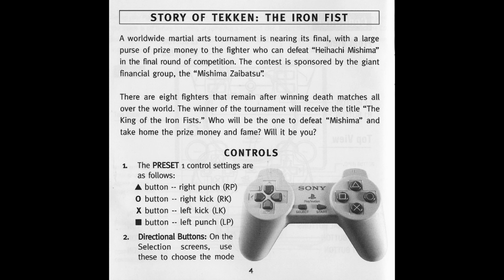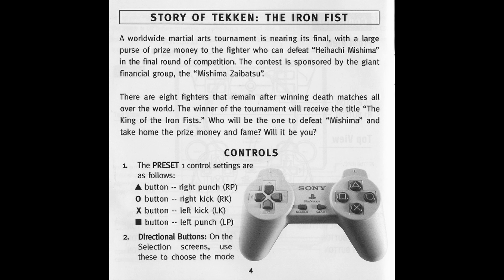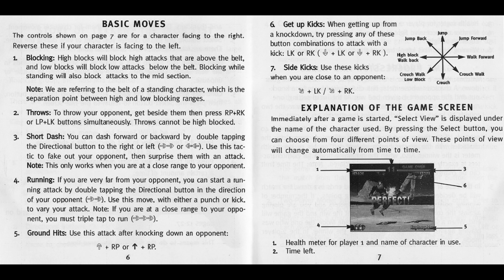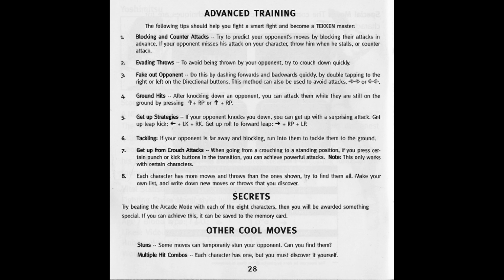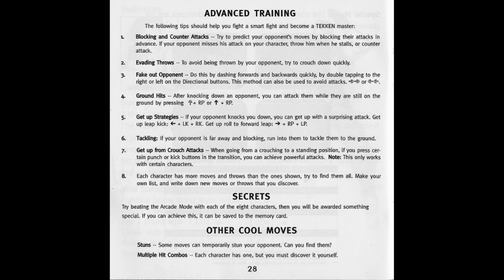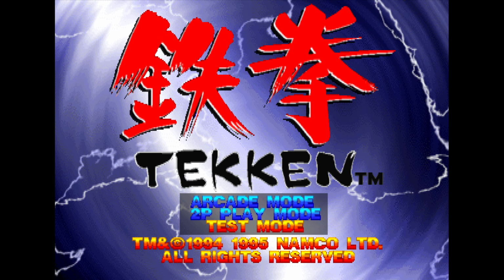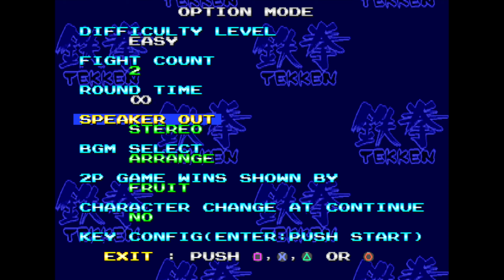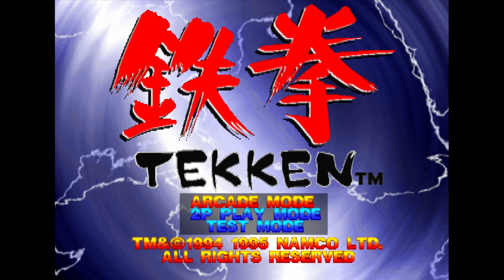Tekken (part 1) | The Iron Fist Martial Arts Tournament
Eight fighters remain. Who will be the King of the Iron Fists.

This game was played using the PlayStation emulator, DuckStation.

—GAME INFO—
Developer: Namco
Publisher: Namco
Release Date: December 9, 1994
Platforms: Arcade, PlayStation